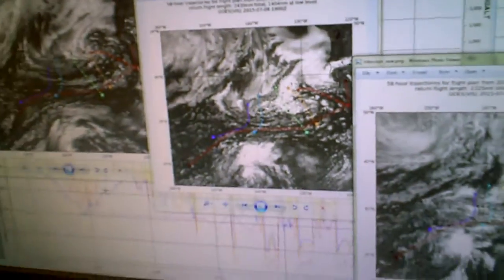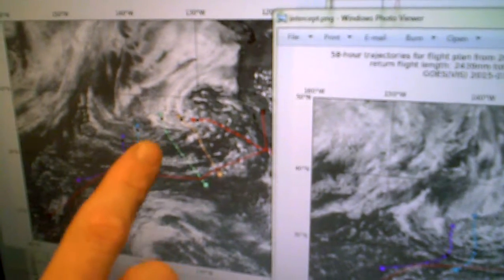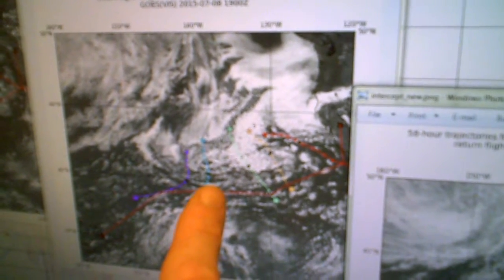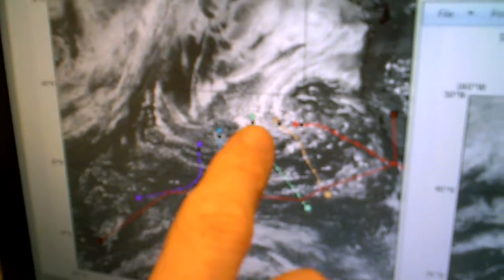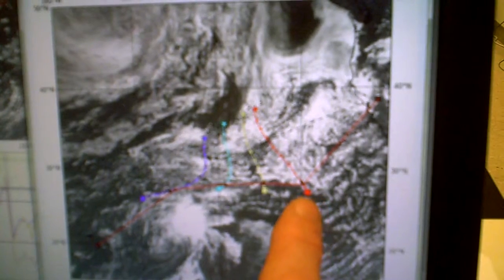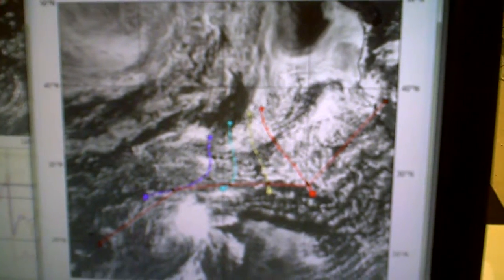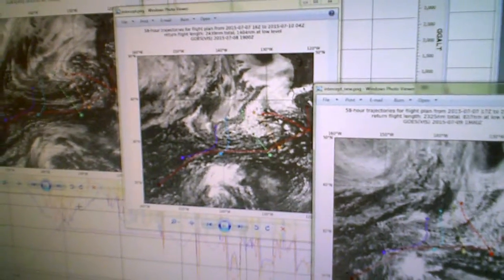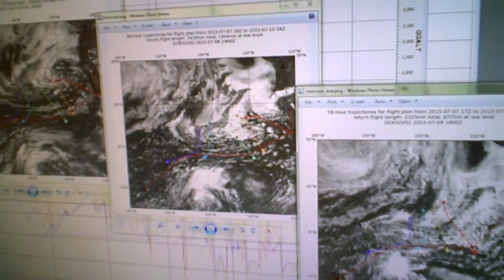CSET_ChrisBretherton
Chris talks about using a Lagrangian sampling method to track boundary layer air masses during CSET.